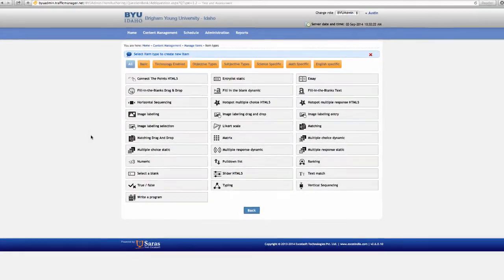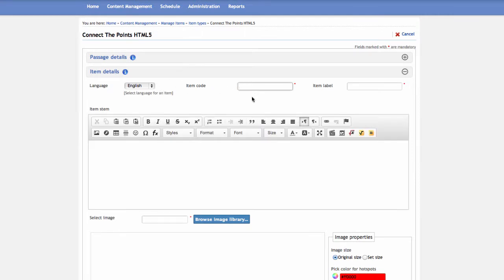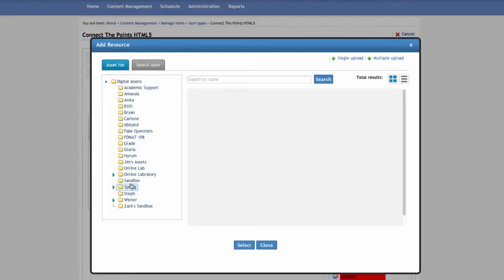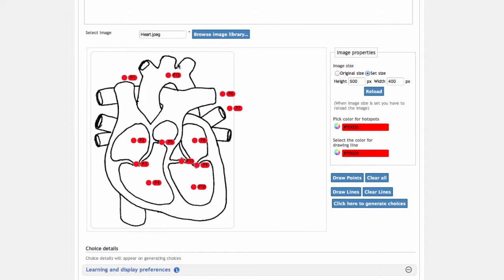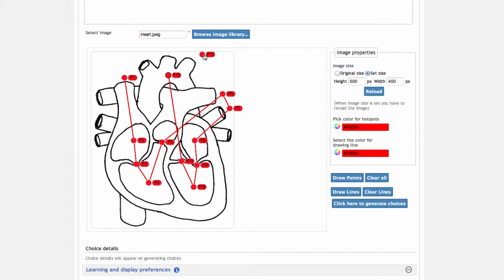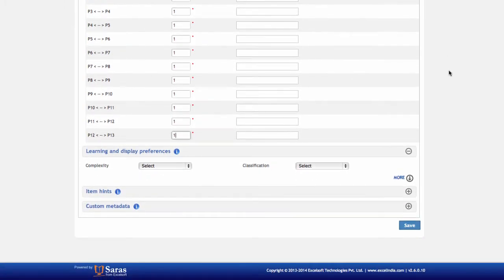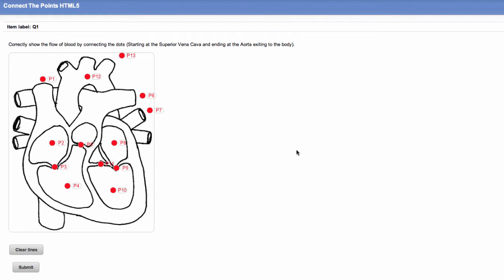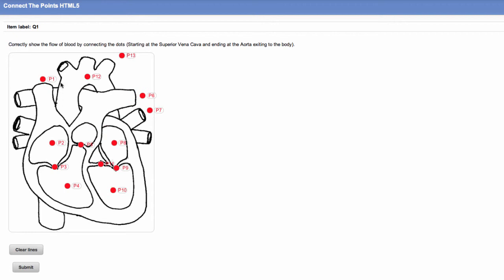Item Creation Connect the Points